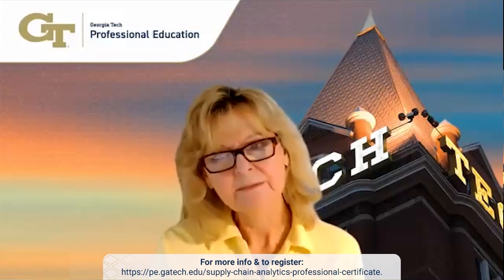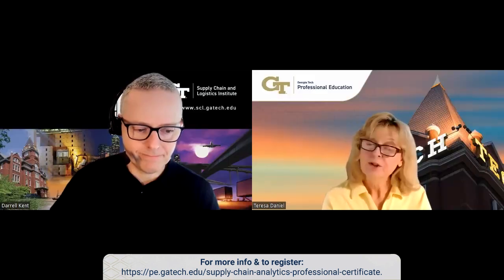SCL: Supply Chain Analytics Professional Certificate Overview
Instructor Darrell Kent shares an overview of Georgia Tech's Supply Chain Analytics Professional Certificate. This four-part online program is designed to help learners better understand the role of analytics in Supply Chain Management (SCM) and to experience the dynamics of SCM analytics. Learners will delve into the key concepts of working with SCM data while getting hands-on experience with analytics techniques and tools, including machine learning techniques specific to production planning and predictive maintenance. The series provides students with the theoretical and practical skills to efficiently conduct analytics and optimization to meet their organization’s SCM needs.

To learn more about Georgia Tech's Supply Chain Analytics Professional Certificate,